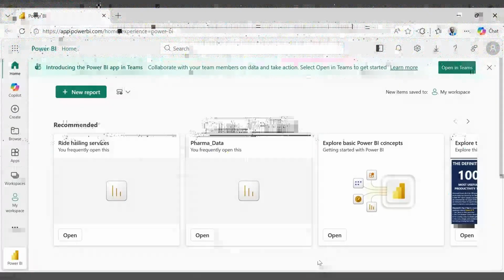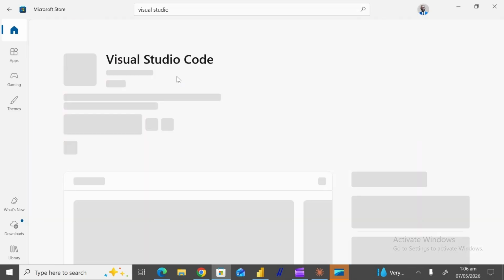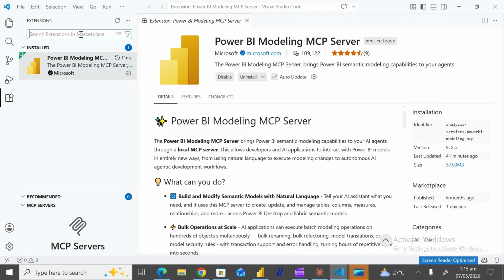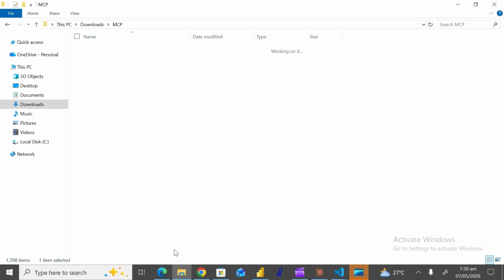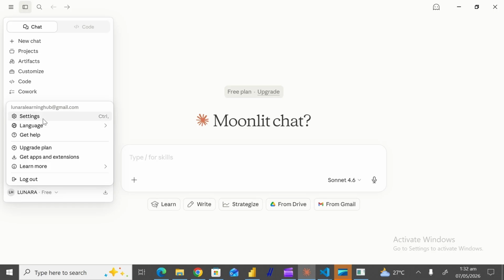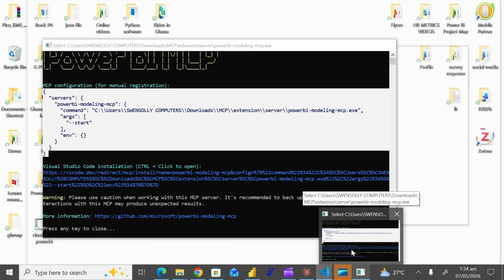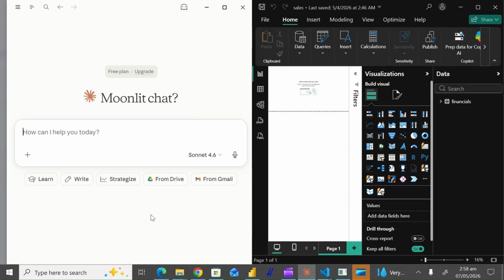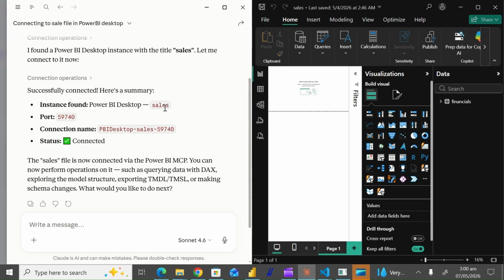How To Connect Claude to PowerBi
Learn how to connect Claude AI to Power BI for faster data modeling and DAX creation. In this walkthrough, I show the setup process step-by-step — from enabling MCP in Power BI Service to using Visual Studio Code with Claude AI.

Timestamps
00:00 – Introduction
00:40 – Enabling MCP in Power BI Service
02:15 – Downloading Visual Studio Code from Microsoft Store
03:40 – Setting Up the Workflow
05:10 – Connecting Claude AI to Power BI
07:00 – Using natural language for Data Modeling
08:45 – Generating DAX Measures
10:00 – Final Thoughts